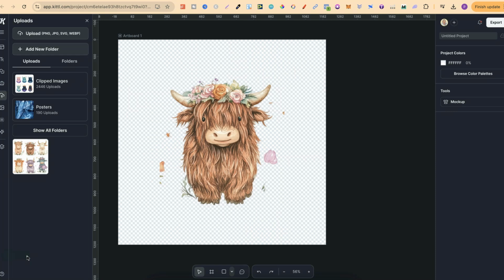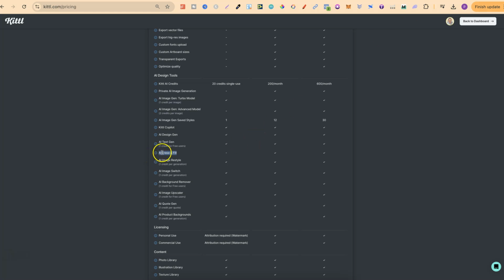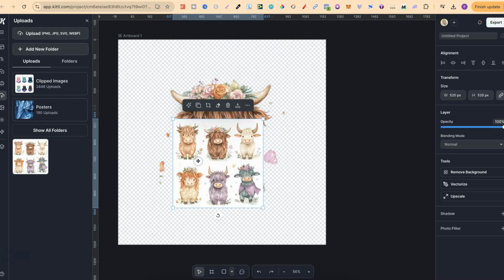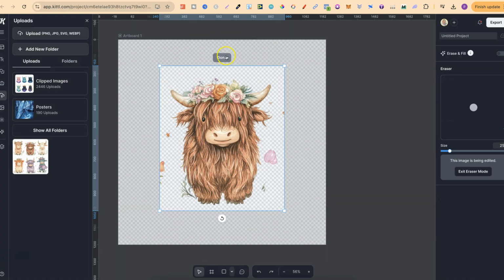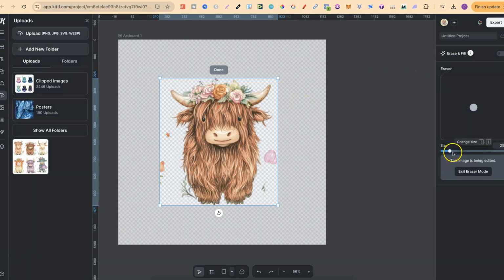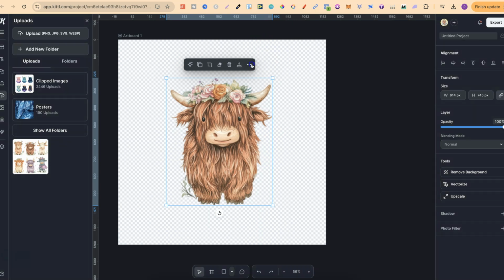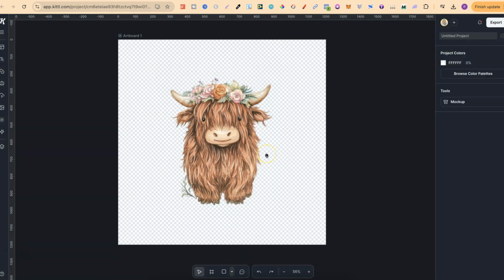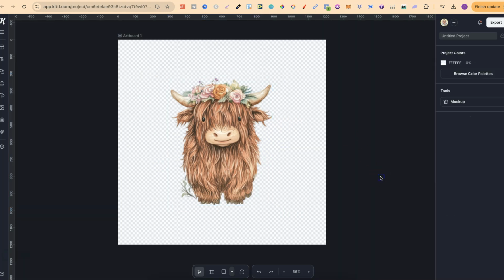How to Erase on Kittl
This quick and easy tutorial will guide you through the steps to use the eraser tool in Kittl, allowing you to remove unwanted parts of your design effortlessly. Whether you're editing text, shapes, or images, mastering the erase function will help you create clean and professional designs.

In this video, you’ll discover:
✅ How to erase in Kittl (step-by-step)